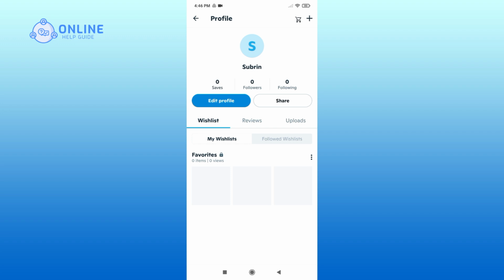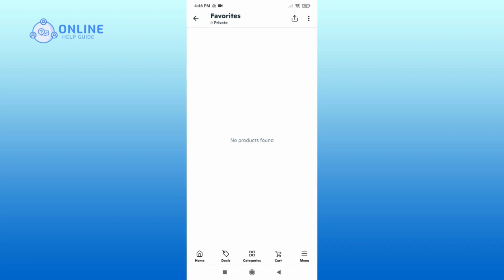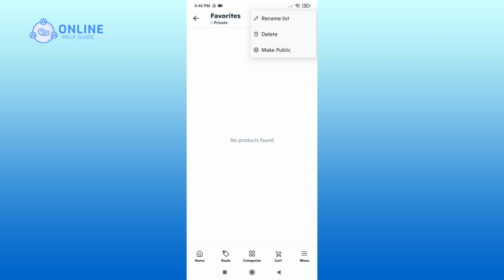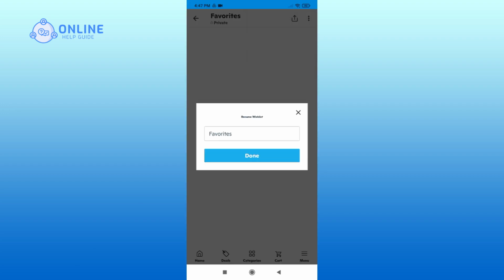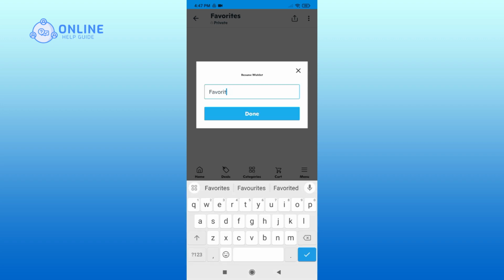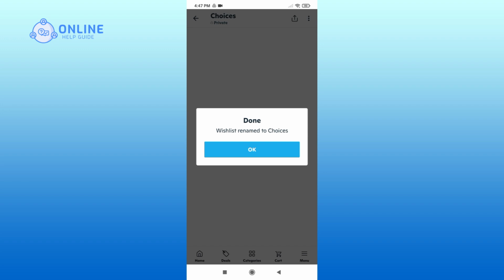How To Rename Your Wish List On Wish App? 2024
Want to organize your wish lists better? Let's learn how to rename your wish list on the Wish app! In today's video, I’ll show you how to rename your wish list on the Wish app. So, let's get started.

First, open the Wish app on your device.
Tap on the menu icon at the bottom right corner of your screen.
Now tap on the profile icon at the top left corner of your screen.
In the wish list section, you can see all the wish lists that you have created. Tap on the wish list you want to rename.
Once you have the wish list opened, look for the three dots icon in the top right corner of the screen. Tap on it.
From the menu that appears, tap on the "Rename List" option.
Clear the current name of the wish list and enter the new name you want.
Finally, tap on the "Done" button to save your changes.
And this is how you can rename your wish list on the Wish app.